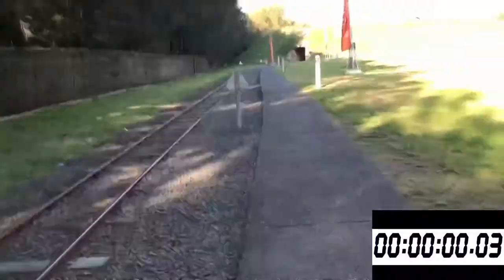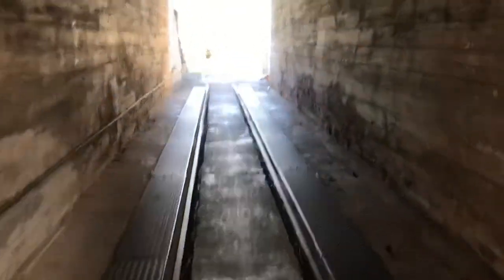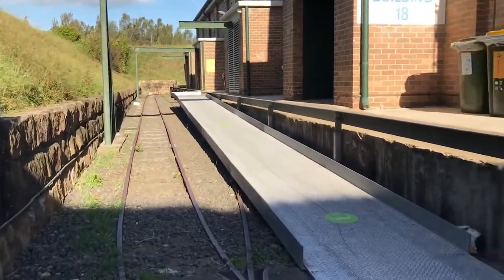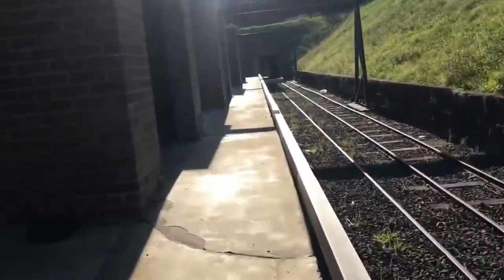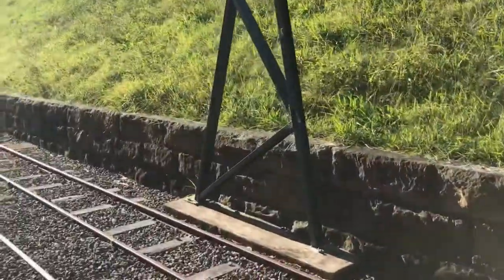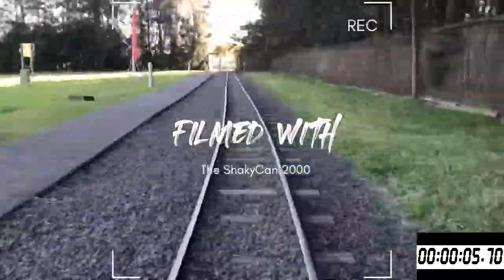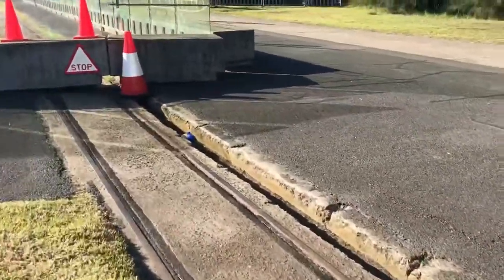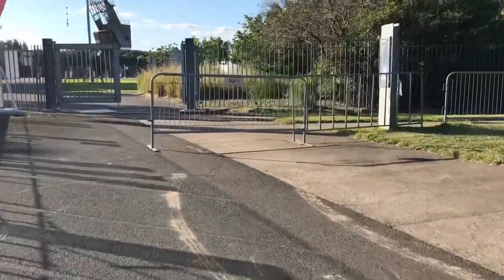NSW TrainLink Vlog 33. The Newington Armory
Just found this video in my editing app and decided to upload it